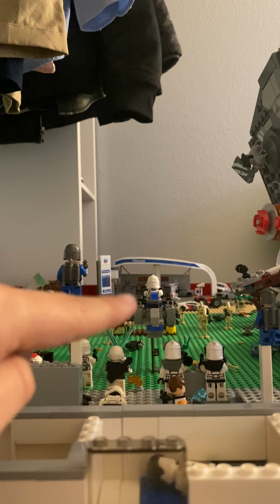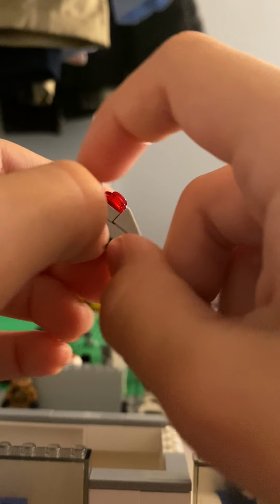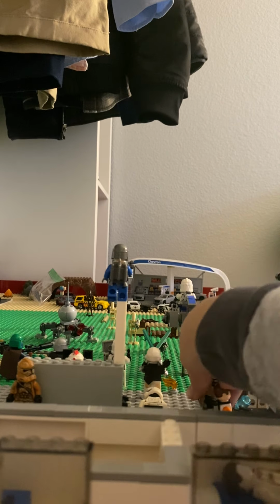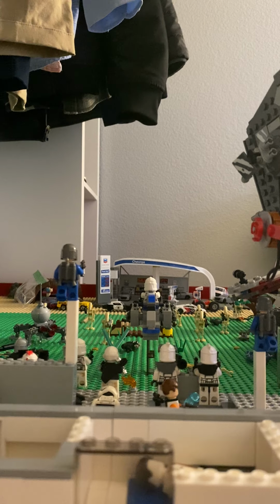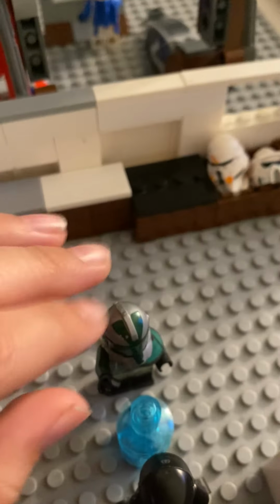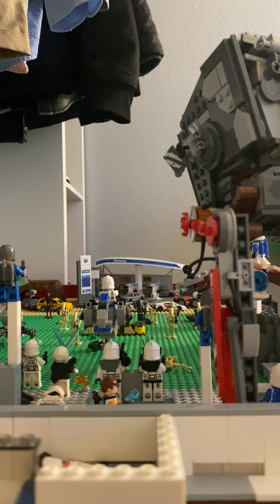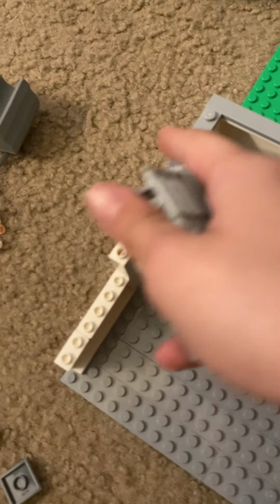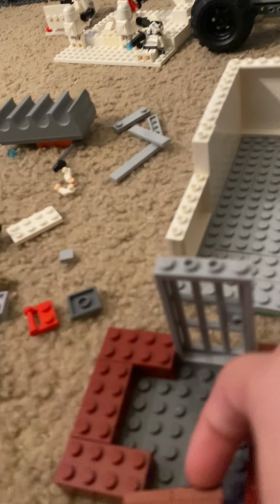Built a 501st Lego set (it did record)